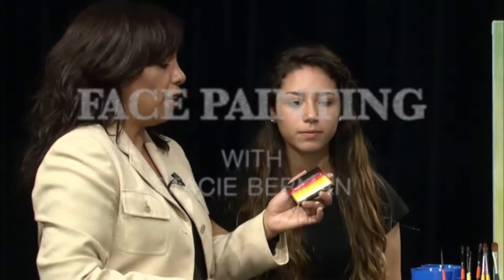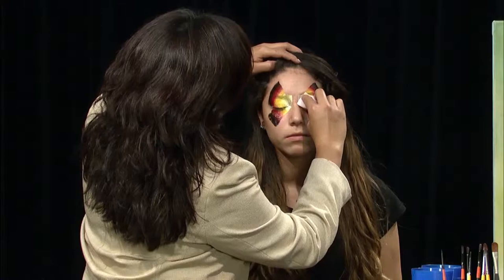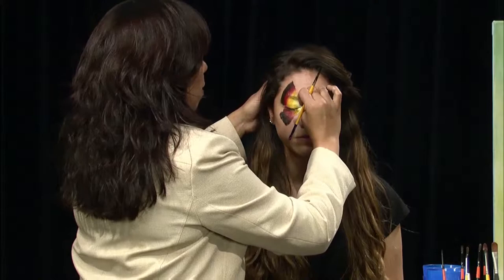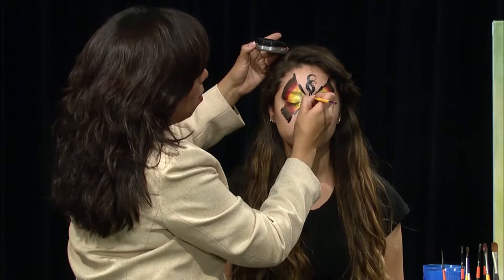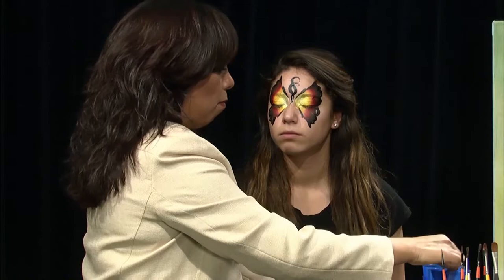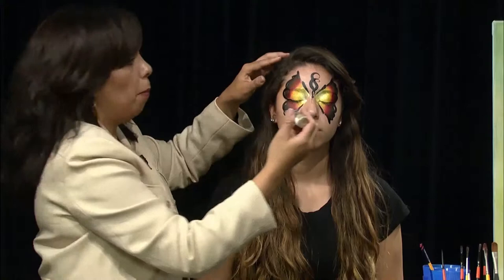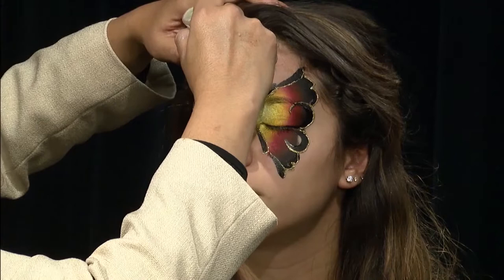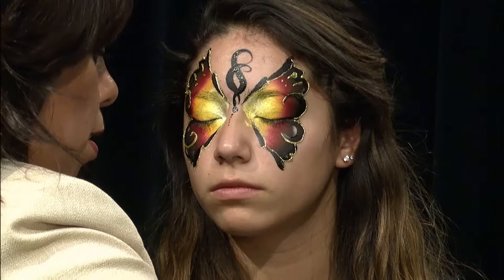How To: Quick and easy Butterfly mask -Best design EVER!!!!!!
An easy step by step tutorial. Red and gold butterfly mask presented by Denver's best face painter.  Stacie Berman stopped by Body of Work to demonstrate how to create a quick yet simple butterfly mask like a professional.